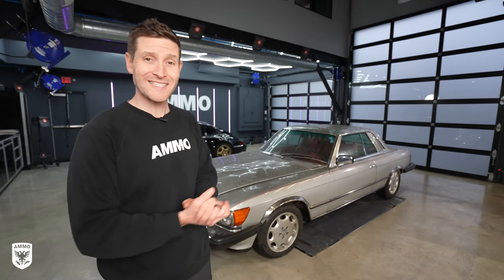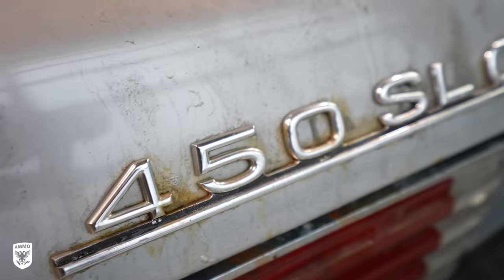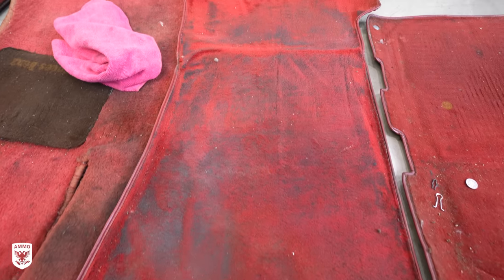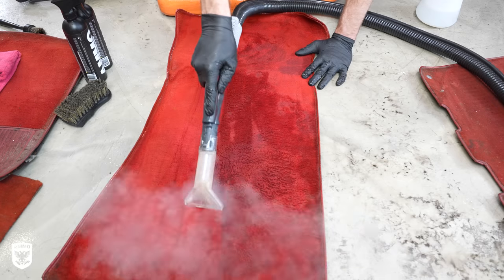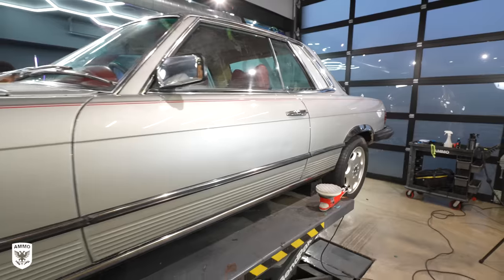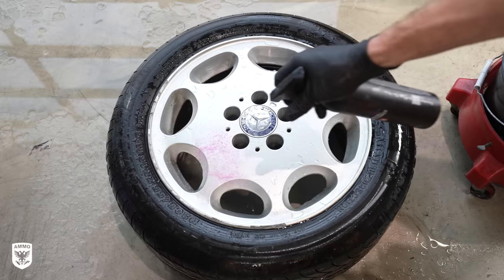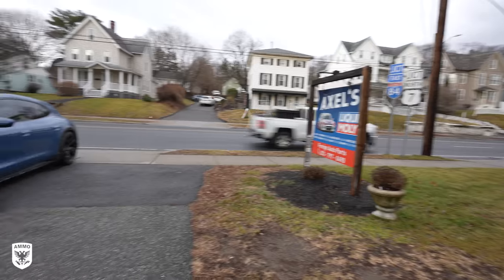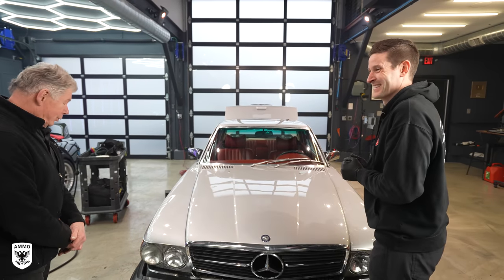First Wash in 16 Years: Mercedes SLC 450 Disaster Detail Buy and Flip!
AMAZON LINKS

Rupes Yellow Foam Pad
Rupes Yellow Wool Pad
Wash Bucket
Wheel Whoolies
Bissell SpotClean Pro Heat
OZONE Machine
Rapid Adhesive Remover
Clay Bar